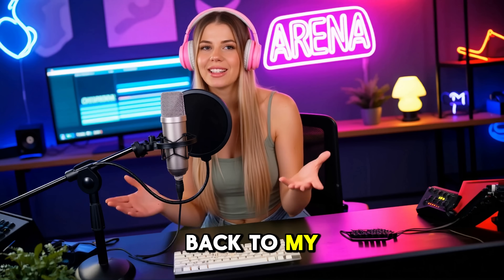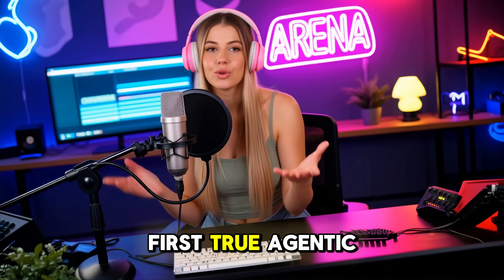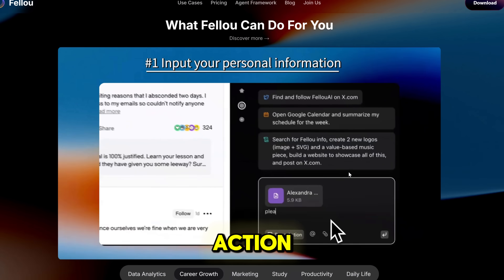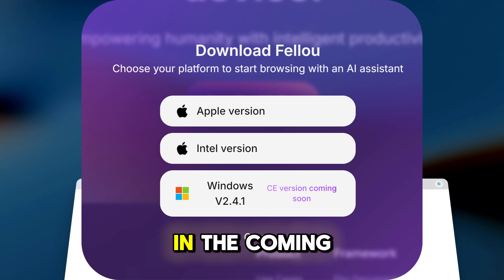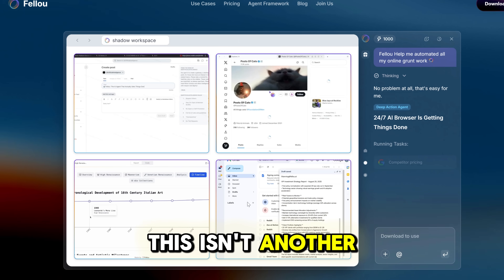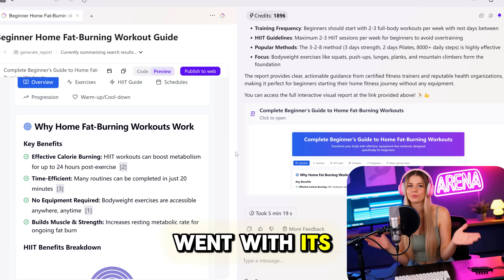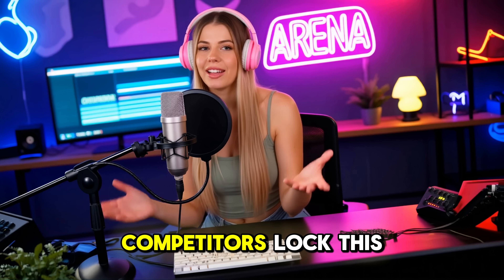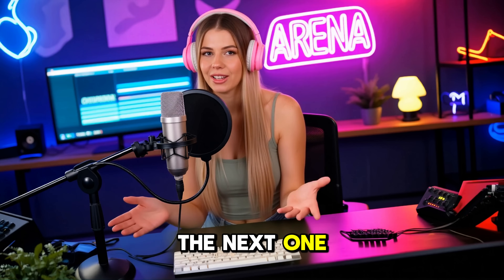Try Fellou CE: The Future of Browsing with AI Agents - Zero Cost Deep Search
Try Deep Search and Visual Reports at zero cost (while other platforms charge for them). Don’t wait—experience AGI directly in Fellou CE browser.

Fellou CE isn’t just a browser, it’s your AI research lab on desktop. From Deep Search and Visual Reports that pull Reddit, X, dashboards, and academic sources into clean cited reports, to Deep Action that executes tasks like job apps, market decks, and Slack posts, it cuts hours into minutes. With agentic memory, parallel AI agents, and free access to its core features, Fellou is redefining what a browser can do for creators, students, and analysts.

AI ARENA Channel is a part of BlockChainWorld 5,000.000 MASSIVE Crypto COMMUNITY 💎 ALL ABOUT CRYPTO, TOKENS, AI, TAP GAMES, MEME COINS, PLAY AND EARN, DEFI, P2E, NFT, METAVERSES, BITCOIN FORECASTS! We're diving into the coolest next-gen tech in the Crypto space, from brand-new AI Tools to must-have apps, Play-to-Earn Games, NFTs, DEFI, Wallets, Tokens, and everything blockchain and web3 related.

💪 AI BROS - 1.2 Million Subs
- main focus everythign AI, AI Tools, AI drops, AI news and Crypto presales!